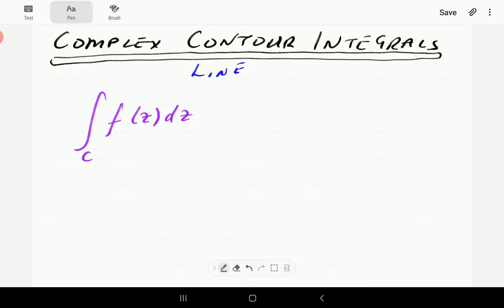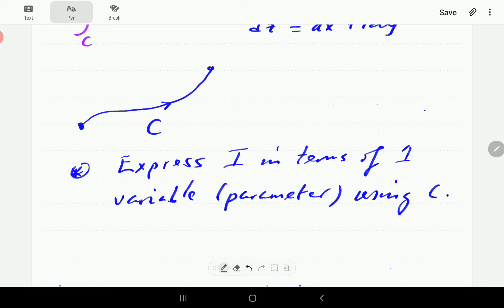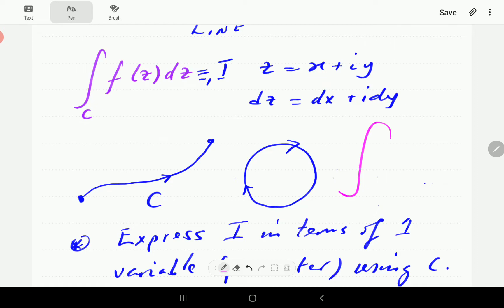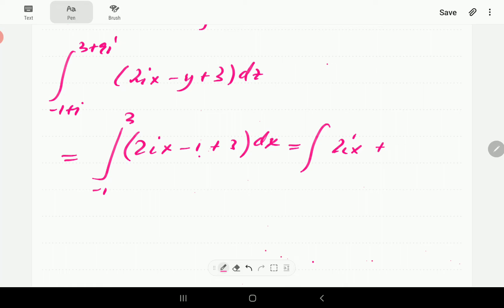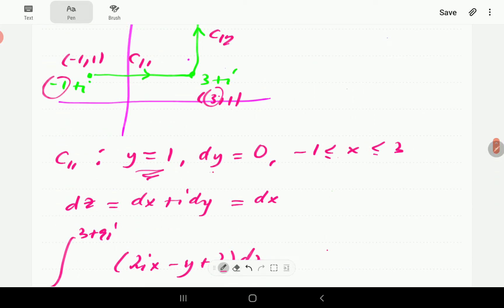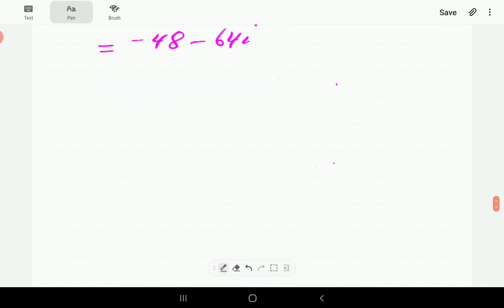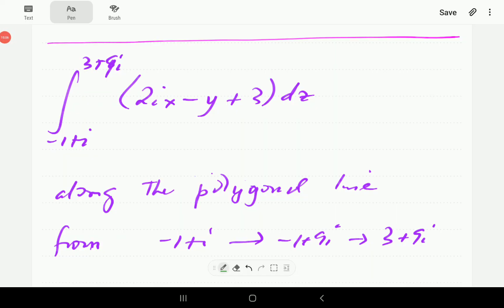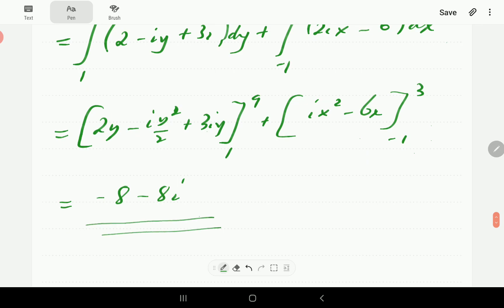Complex Contour Integrals (part 1 of 4)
We introduce the basic techniques of evaluating contour integrals.